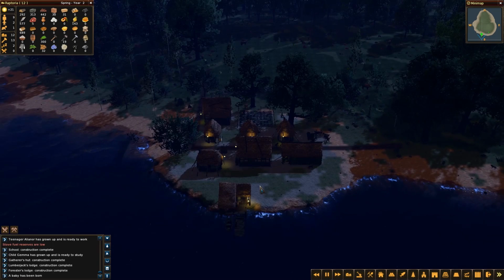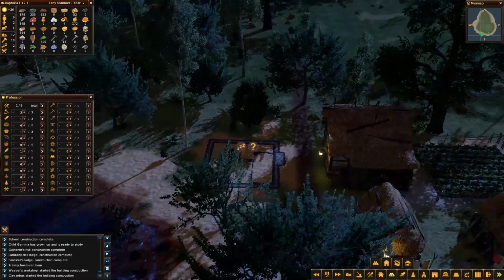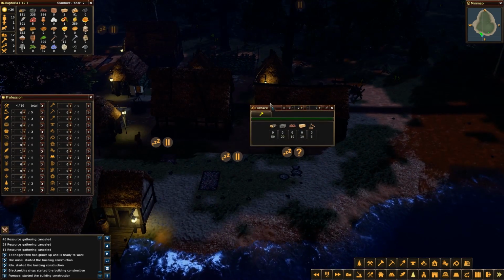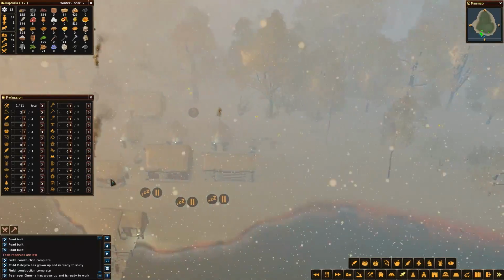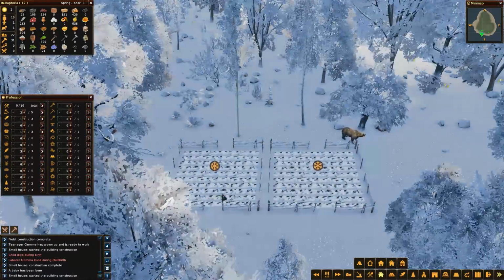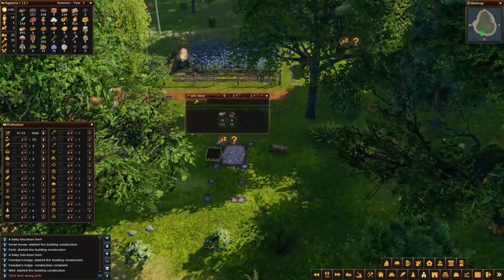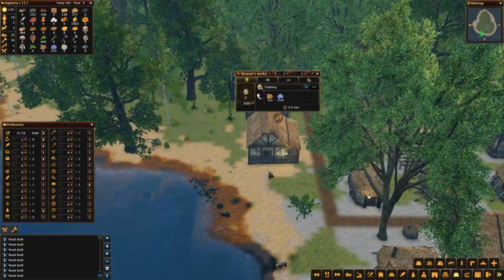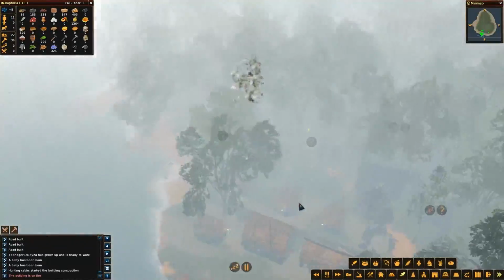Life is Feudal: Forest Village | Ep. 2 | Farm Expansion & Clothing | City Building Tycoon Gameplay